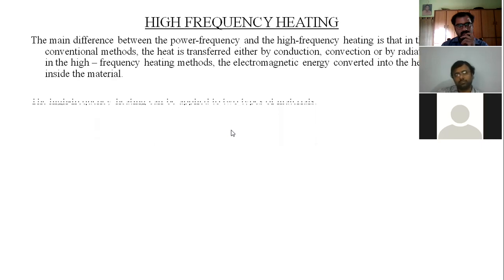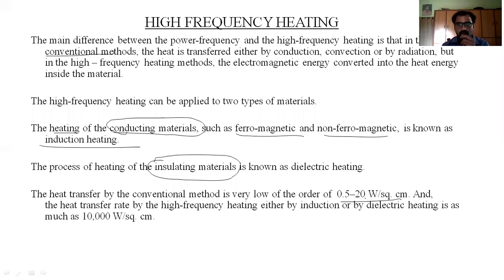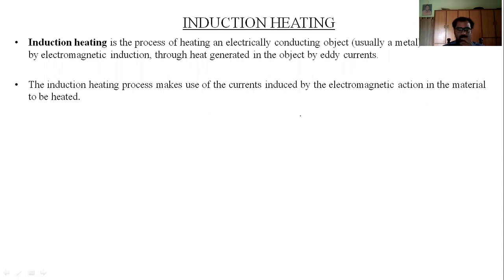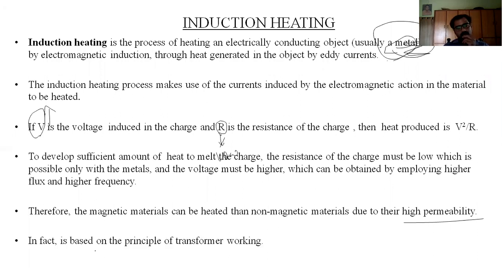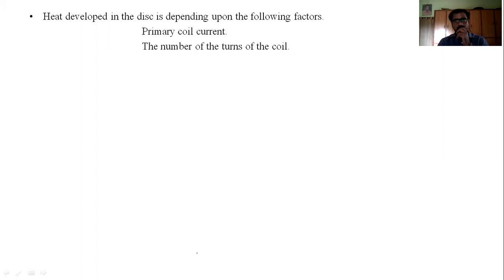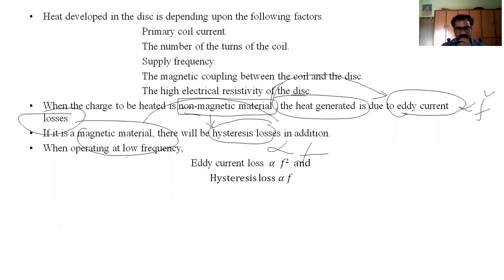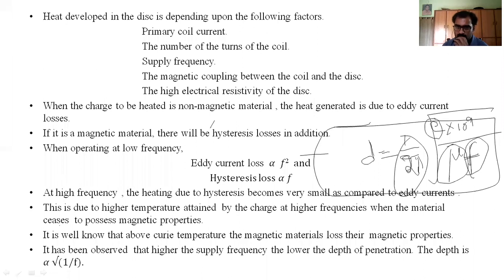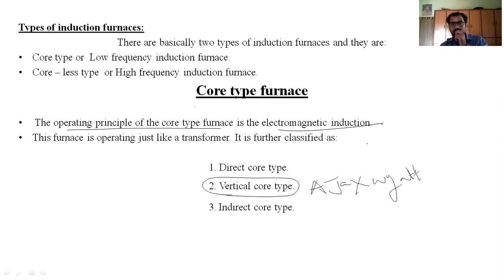Methods of High frequency heating